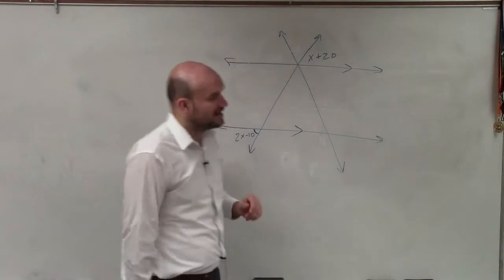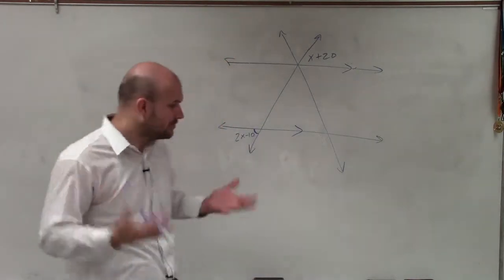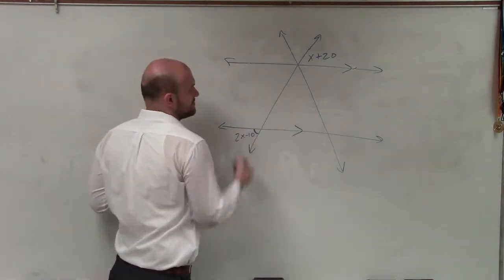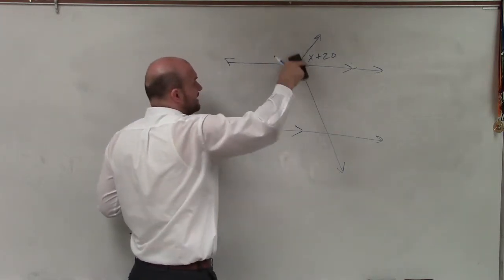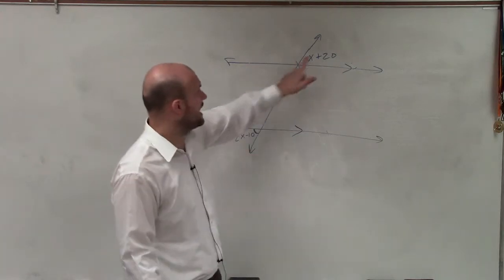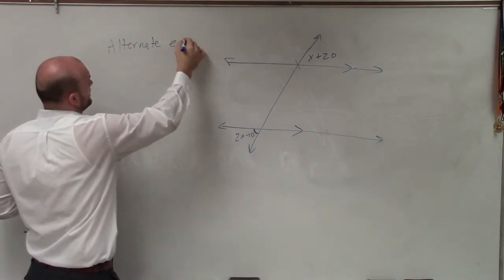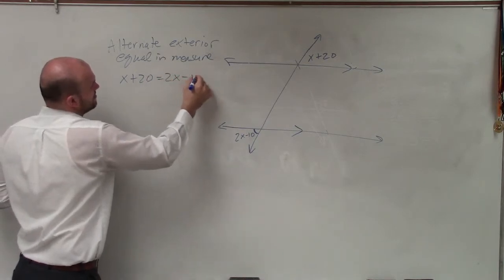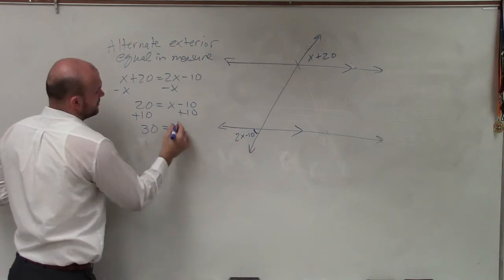Solve for the missing variable using alternate exterior angles ex 2